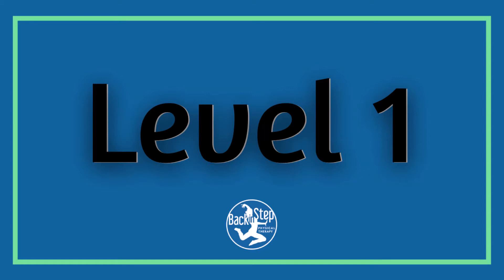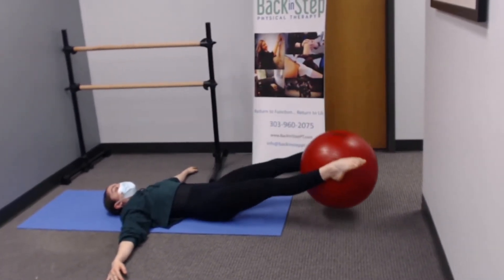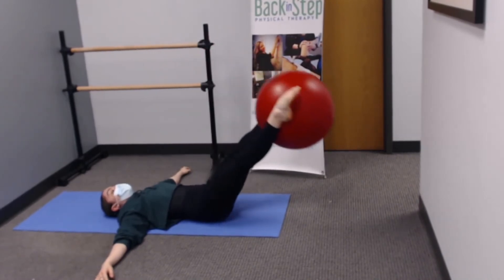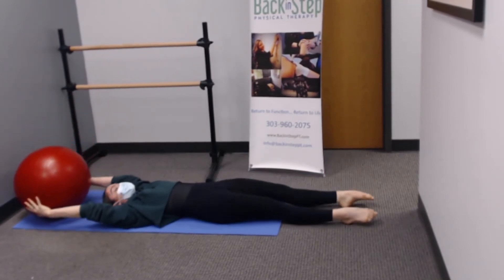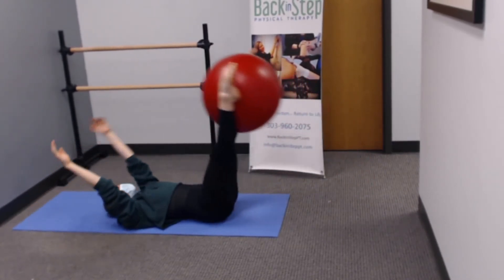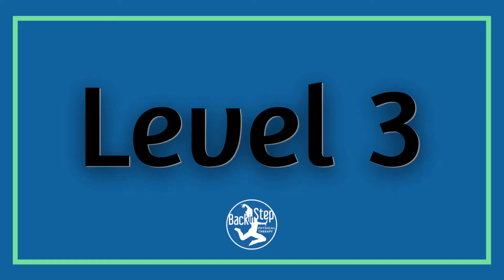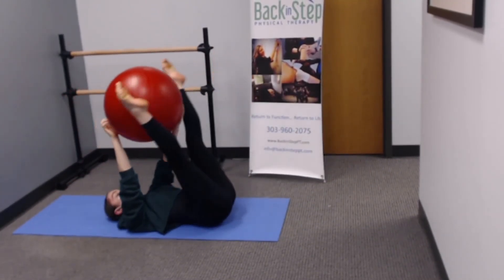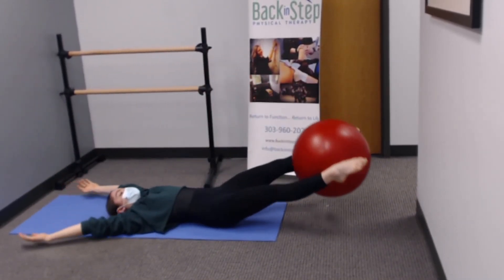Ball Exchange Variations